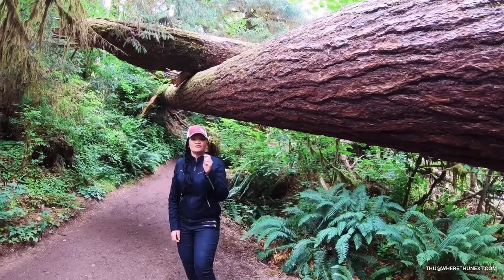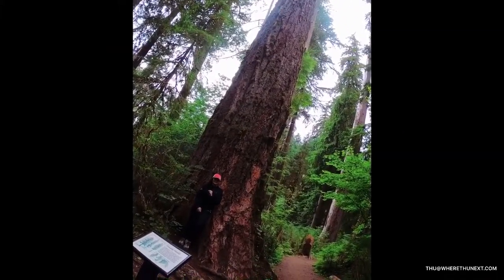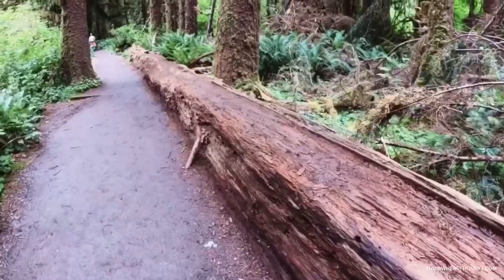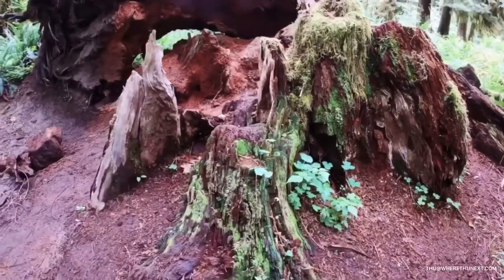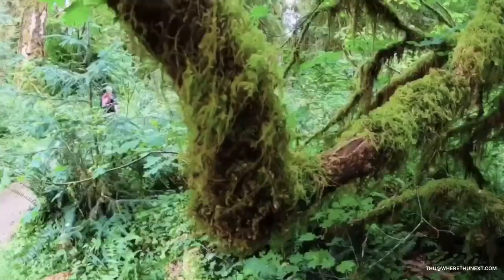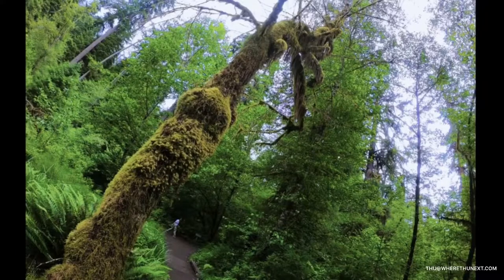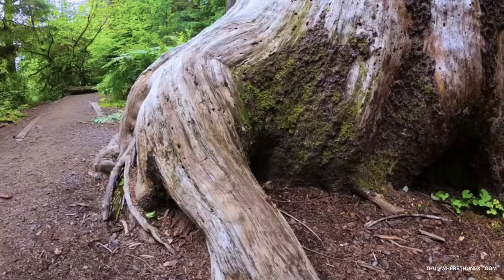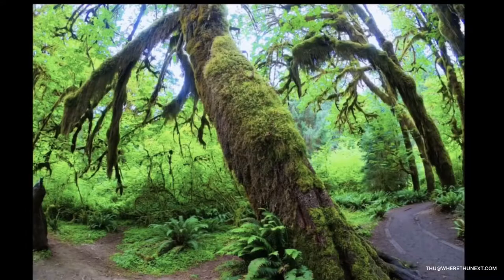WORLD HERITAGE SITE - HOH RAIN FOREST - OLYMPIC NATIONAL PARK - HALL OF MOSSES